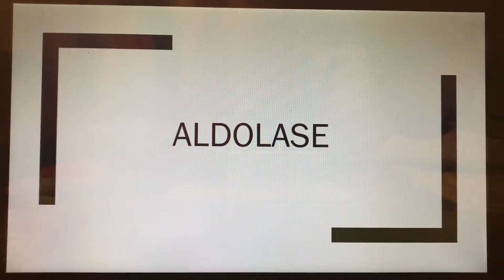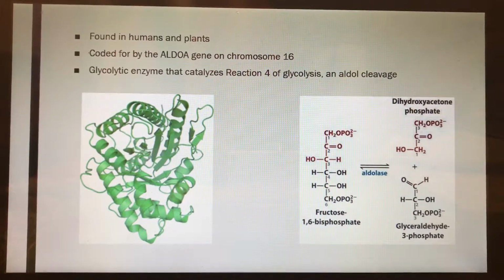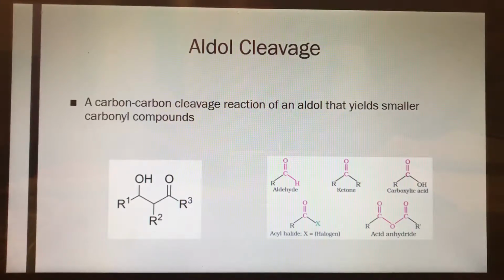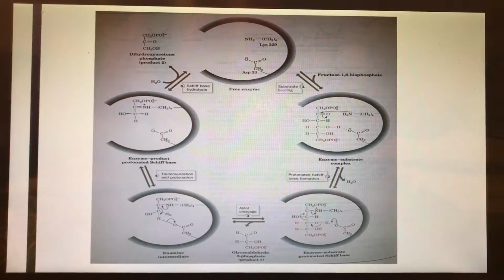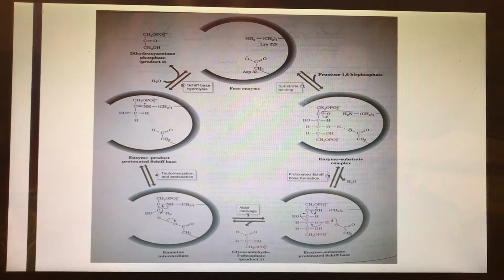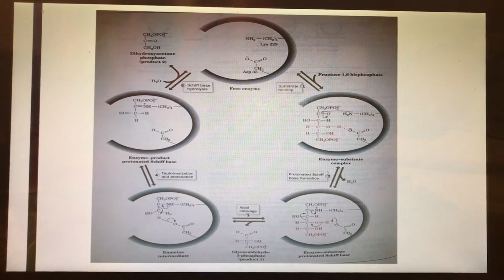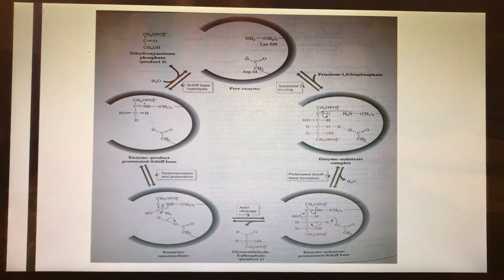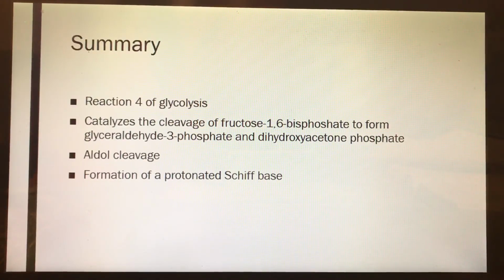The Enzymatic Mechanism of Aldolase